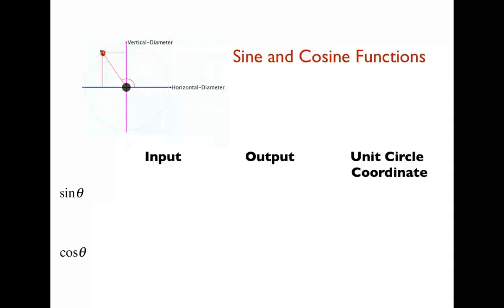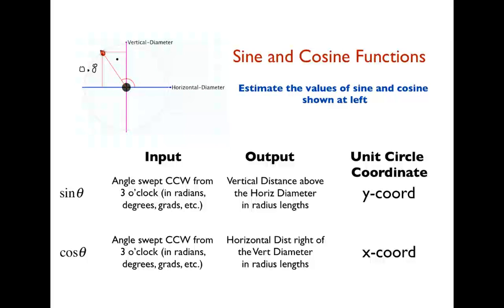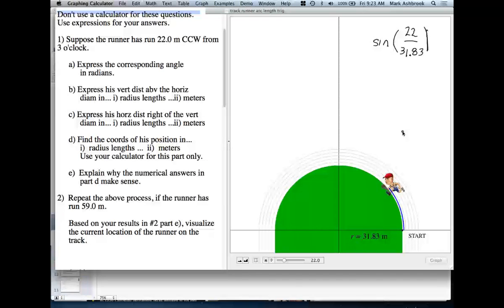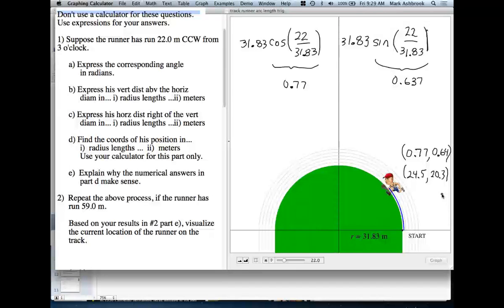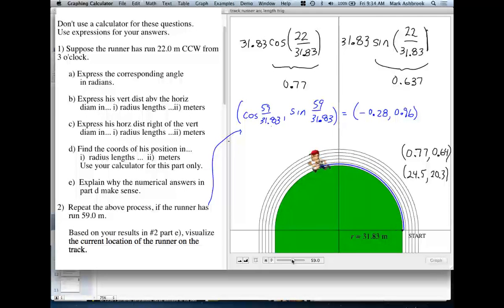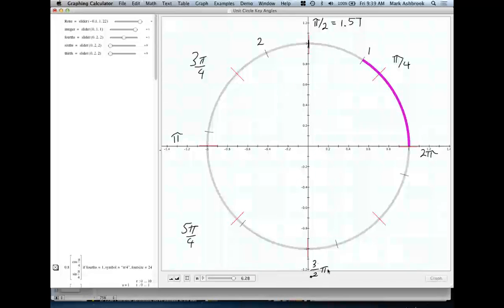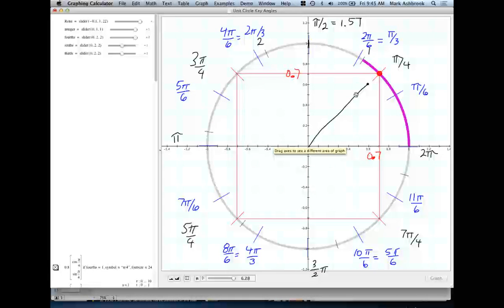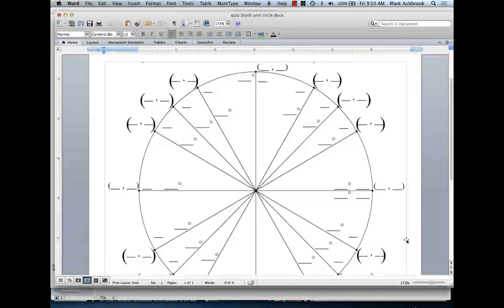MAT 171 Fri Nov 8: Using Sine & Cosine; The 16 Key Angles